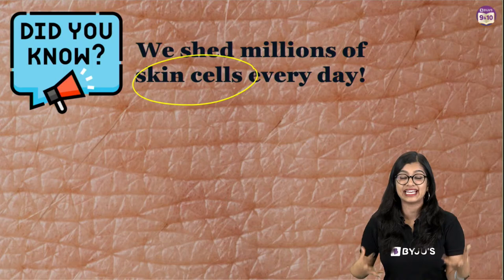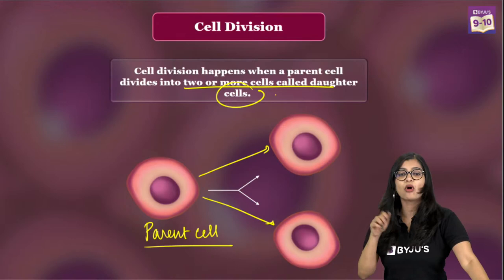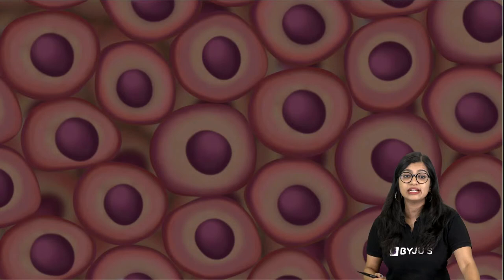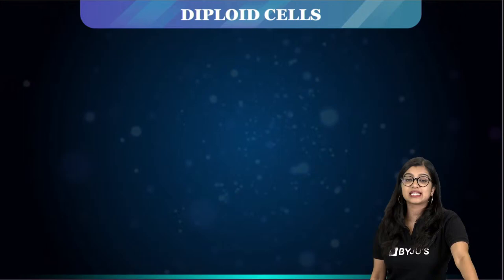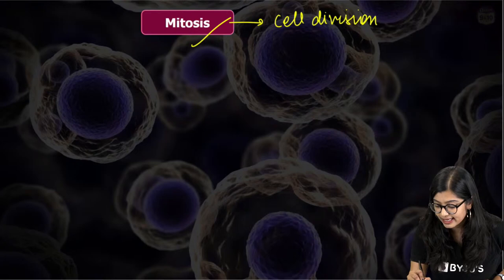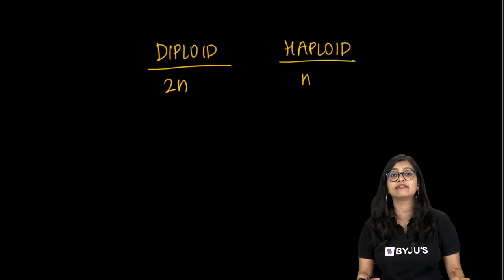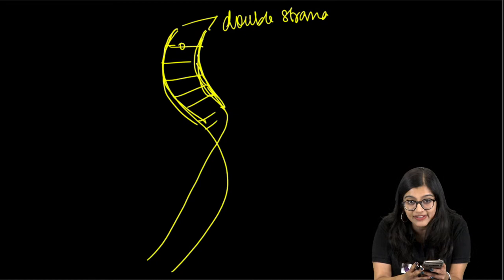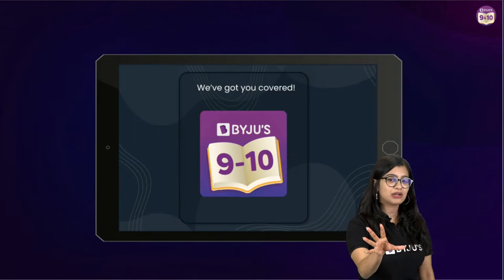Introduction to cell division | Fundamental unit of life| Class 9 | SHIKAR 2024